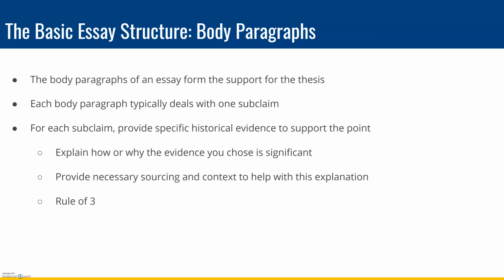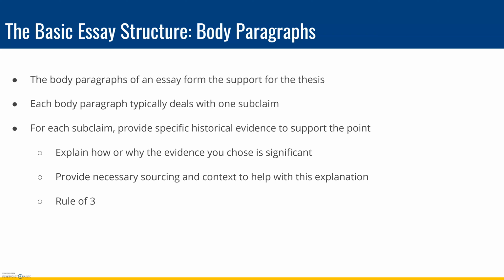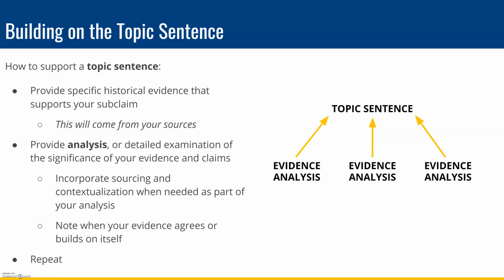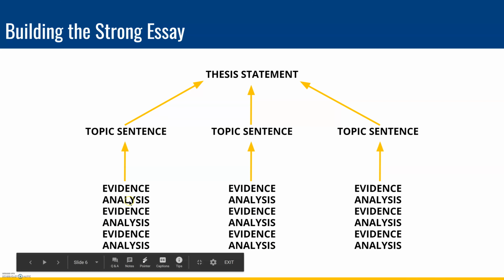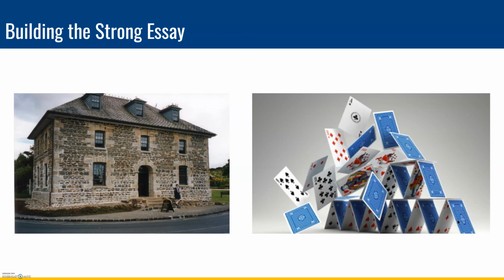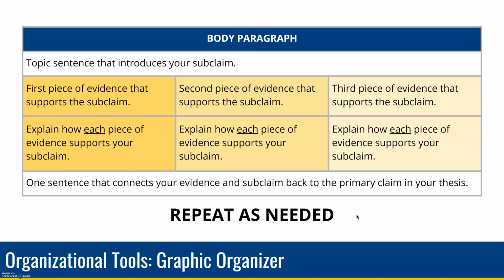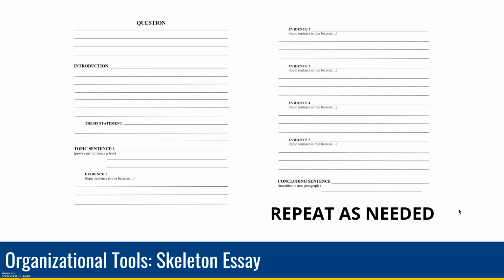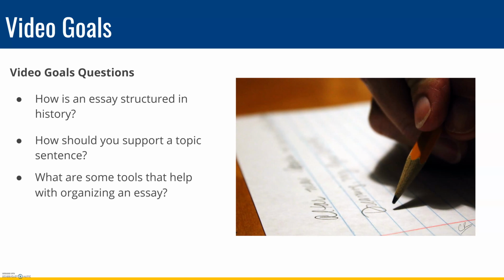Building Narrative Essays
In this video, we take a look at the basic structure of a narrative essay and how to build strong body paragraphs. We will also see some examples of how you can organize your essay before writing.